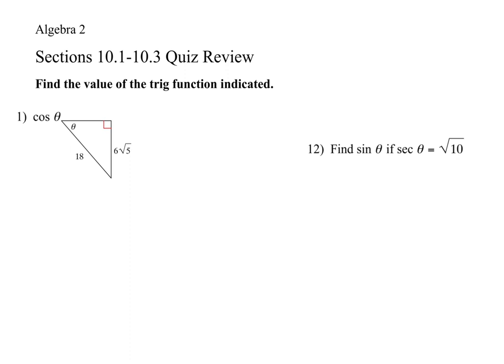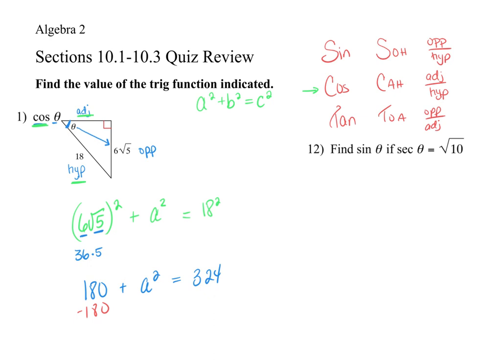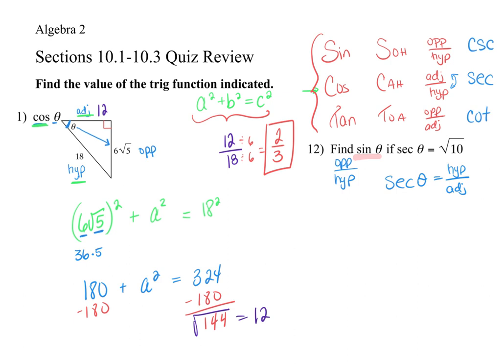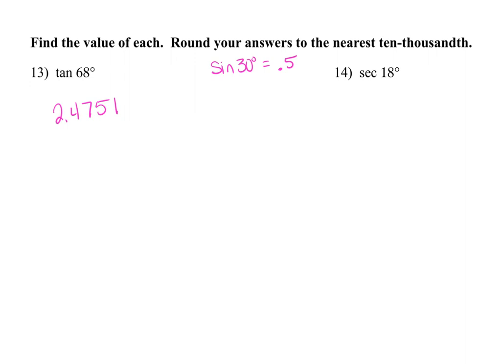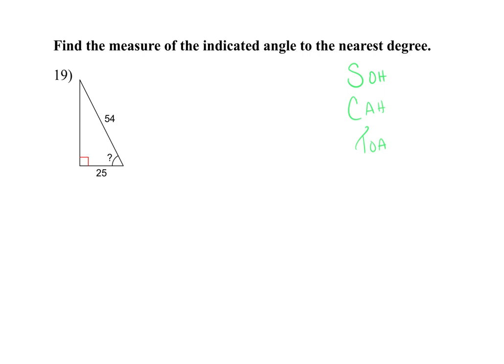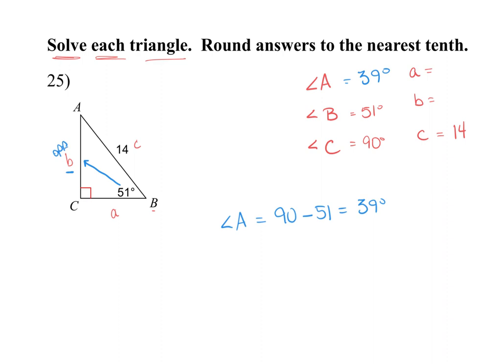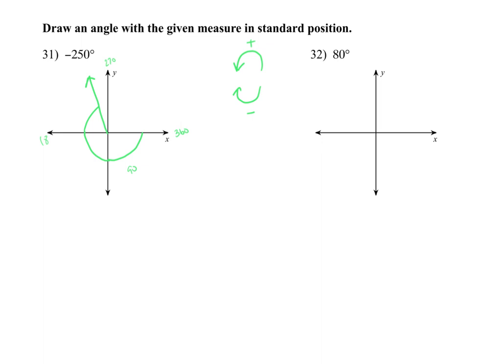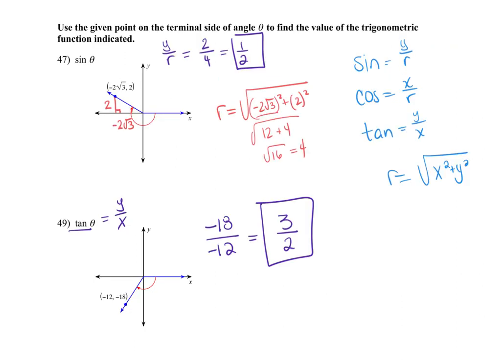Algebra 2 Sections 10.1-10.3 Quiz review